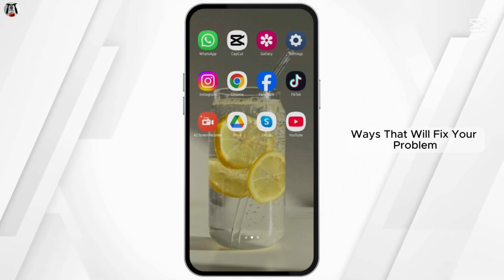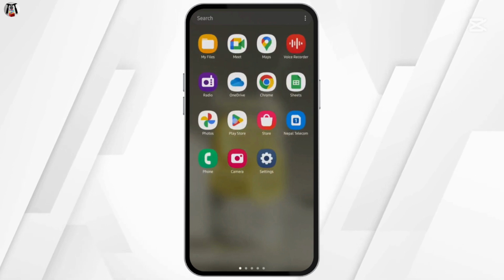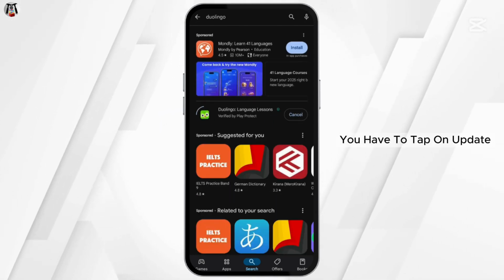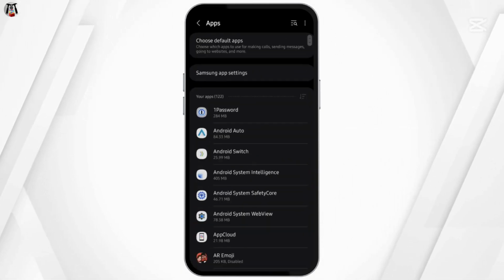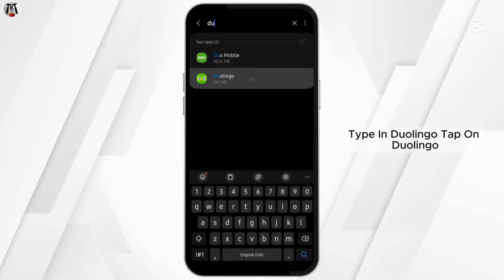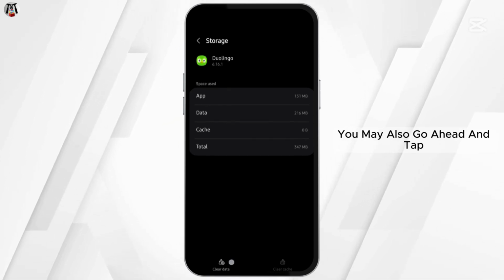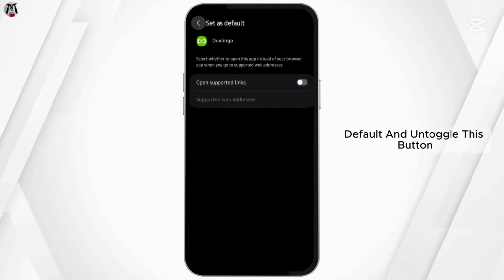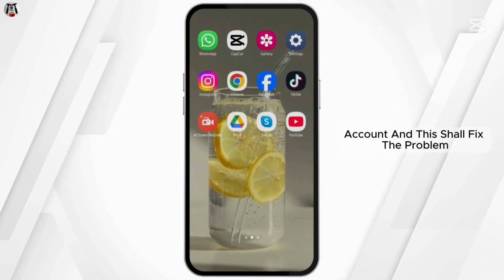How to Fix Duolingo App Having Trouble Signing In (2025)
Can't log into Duolingo? Follow these steps to troubleshoot and regain access.

0:05 - Check Internet Connection & Restart the App
0:10 - Reset Password, Clear Cache, or Try Logging In on a Different Device

If the issue persists, check for server outages or contact Duolingo Support.